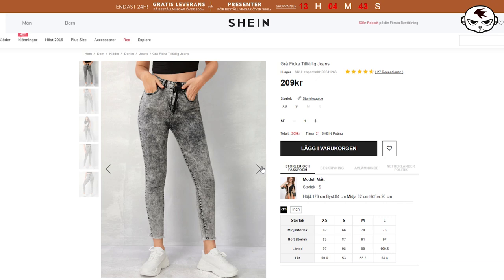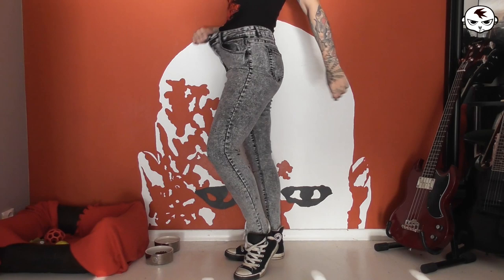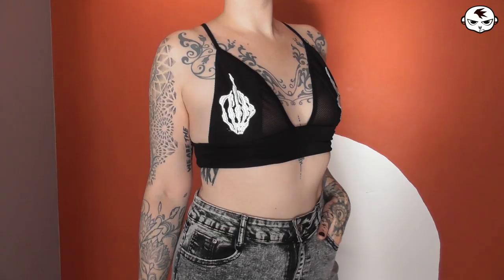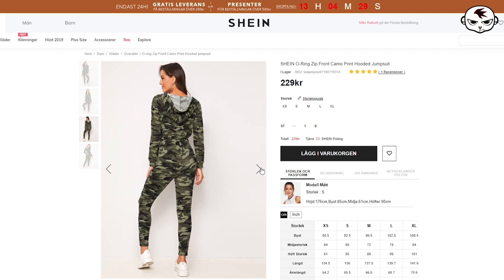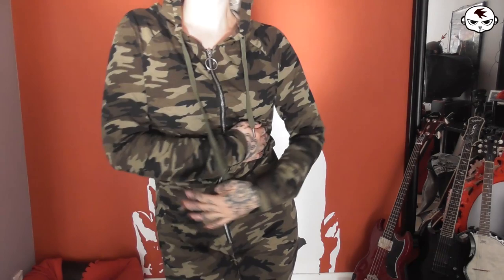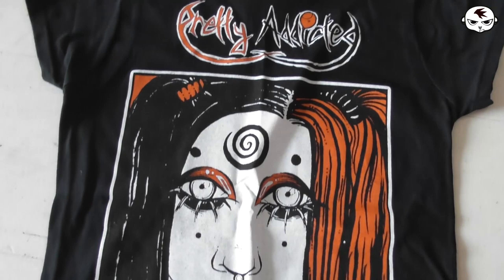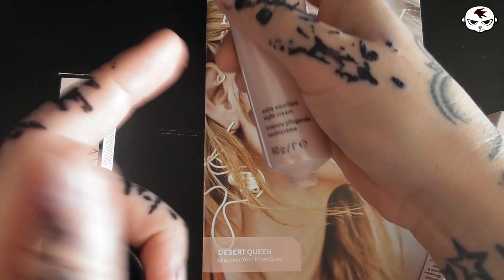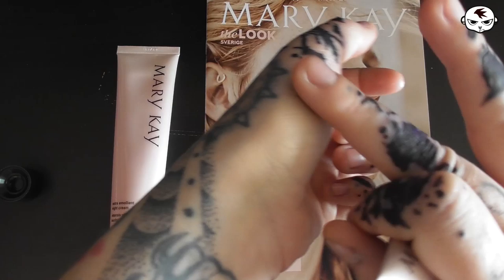Collective Haul September 2019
Short and fast haul this month - keep up! ;) Details below!

VIDEO TIMELINE
00:33 Clothes from SHEIN (direct links below)
01:45 Band tee from Pretty Addicted
02:05 Makeup products from Mary Kay

Shein camo print onesie (ID 799285)
Shein skull hand bra top (ID 348492)
Shein stretchy jeans (ID 765340)